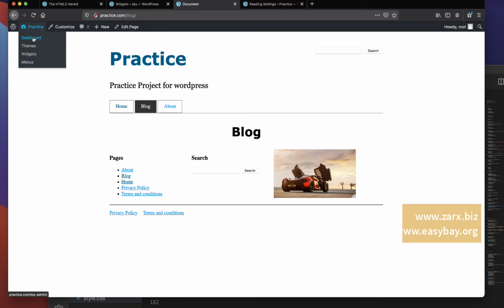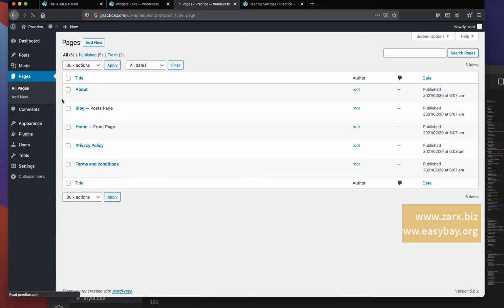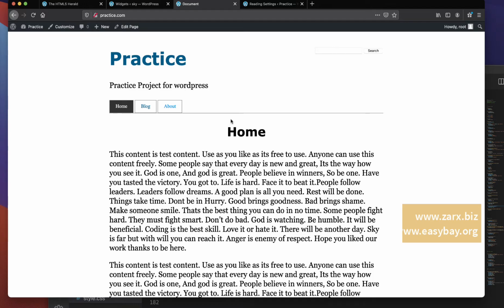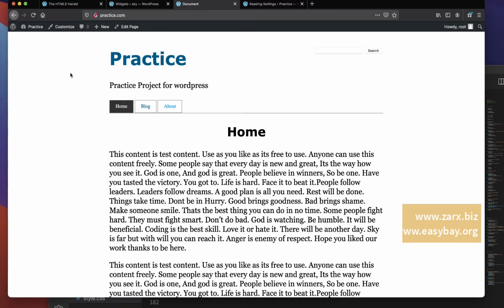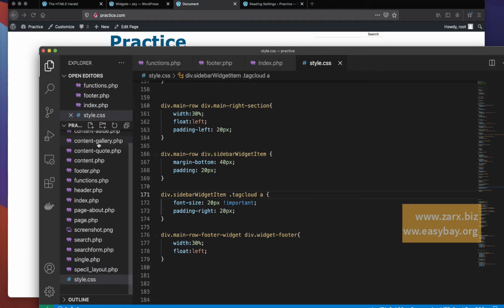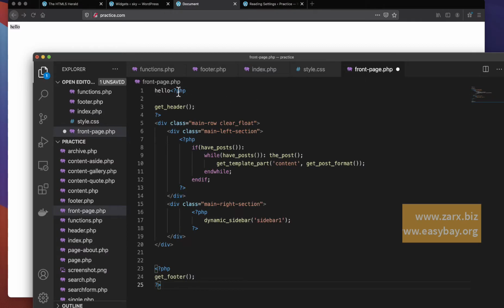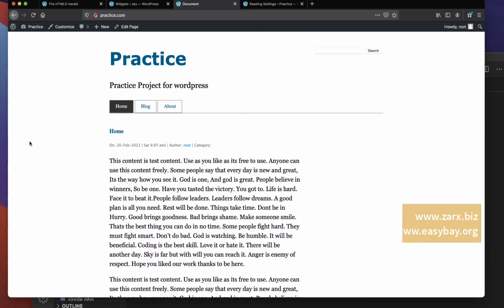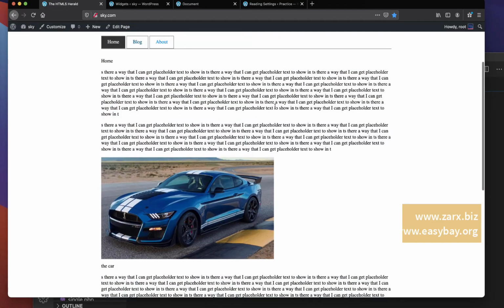#13 Custom home page in wordpress | Home Page setup WordPress | Updated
Custom home page in wordpress | Home Page setup WordPress | Updated